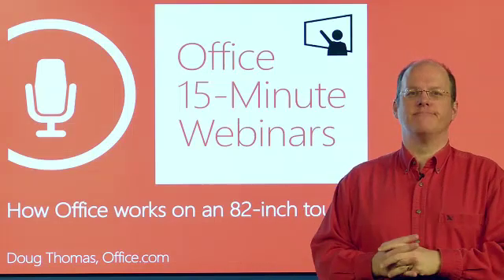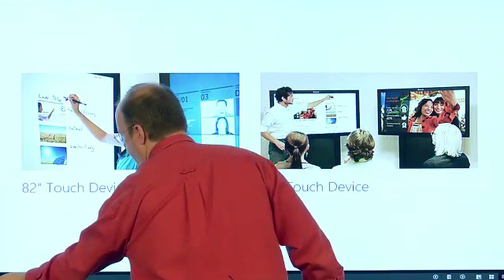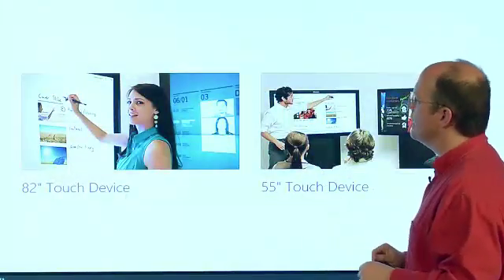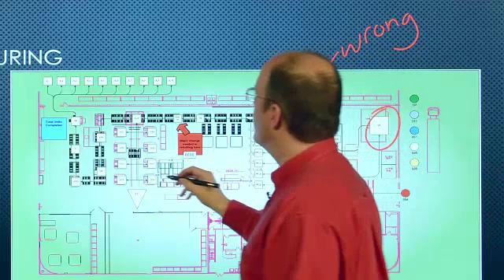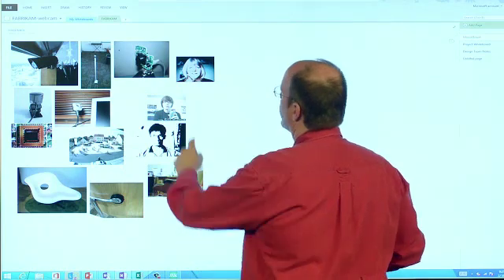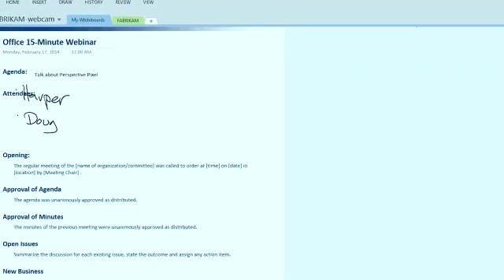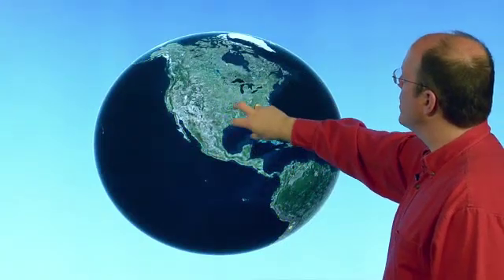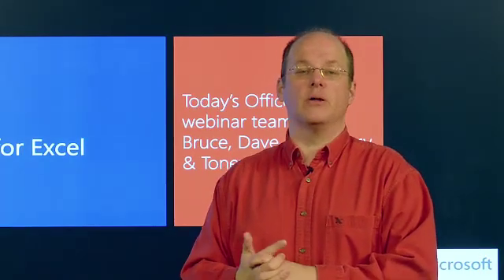Office 15 Minute Webinar: How Office works on an 82-inch touch screen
Like working on your tablet or smartphone? Imagine one bigger than your TV. Perceptive Pixel by Microsoft delivers exceptional, multi-purpose touch devices for brainstorming, collaboration, and interactive presentations. In this week's webinar, we'll show you how Excel, PowerPoint, and OneNote work on a 82-inch screen.